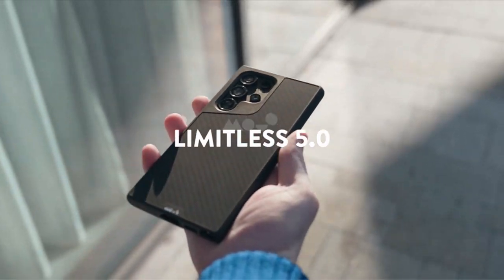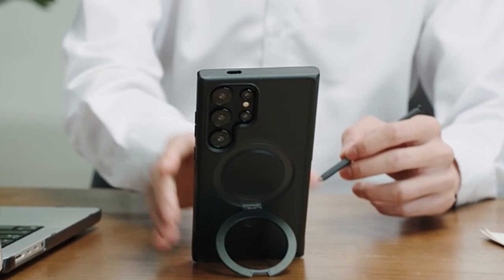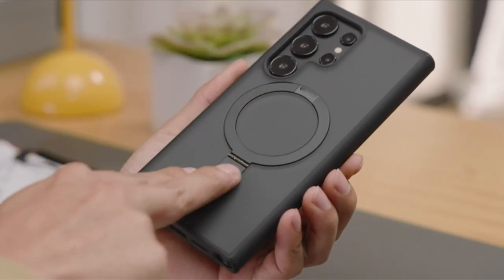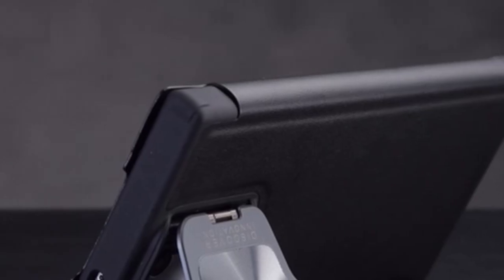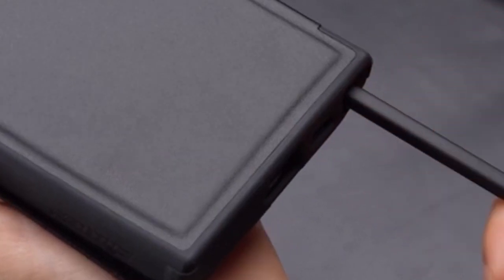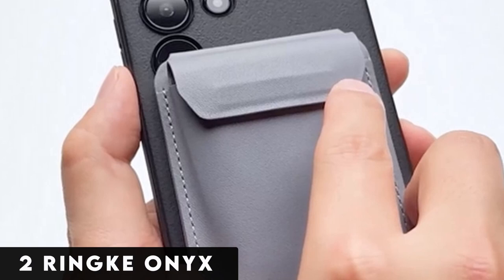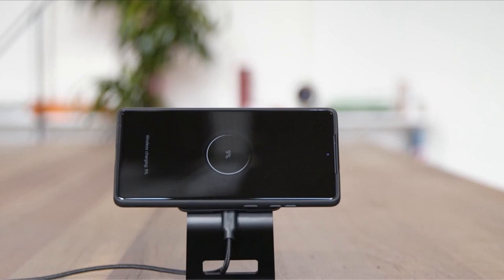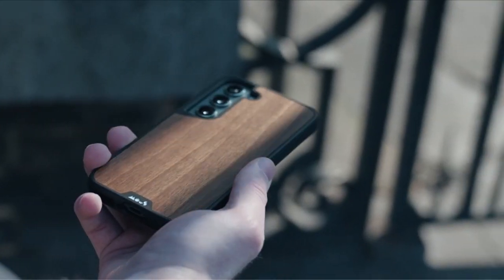Top 6 Best Galaxy S24 Ultra Magsafe Cases 2024!🔥🔥🔥👍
Hey guys, Today what I have is the Top 6 Best Galaxy S24 Ultra Magsafe Cases 2024! I have made a list of the Top 6 Best Galaxy S24 Ultra Magsafe Cases 2024 which will help you decide which one to choose.

Quick Links:✔
   introduction 0:00

Introducing the pinnacle of smartphone protection: the best Galaxy S24 Ultra MagSafe cases. These innovative accessories are designed to provide unparalleled defense while seamlessly integrating with the cutting-edge MagSafe technology. Crafted with precision and style, these cases offer more than just safeguarding your device; they elevate your entire experience with their sleek designs and functional features. From enhanced grip to advanced shock absorption, each case is meticulously engineered to meet the demands of modern-day users. Elevate your Galaxy S24 Ultra with these unique MagSafe cases and enjoy unparalleled style, protection, and convenience like never before.
Introducing the ESR Frosted Black case, designed exclusively for the Samsung Galaxy S24 Ultra. This sleek and versatile case offers a perfect blend of style, functionality, and protection. Engineered with precision, it fully supports wireless charging, ensuring hassle-free power-ups without the need to remove the case. Enjoy hands-free convenience with three stable stand modes, perfect for FaceTime calls or binge-watching your favorite shows in landscape mode. With powerful built-in magnets providing 1,500 g of holding force, you can effortlessly attach MagSafe accessories for added convenience. Plus, the shock-absorbing Air Guard corners and premium aluminum-alloy construction ensure durability and safeguard your device against everyday bumps and drops. Experience superior protection and functionality with the ESR Frosted Black case for your Galaxy S24 Ultra.

TechismWithHoney! is a participant in the Amazon Services LLC Associates Program, an affiliate advertising program designed to provide a means for sites to earn advertising fees by advertising and linking to Amazon.com. As an Amazon Associate, I earn from qualifying purchases.